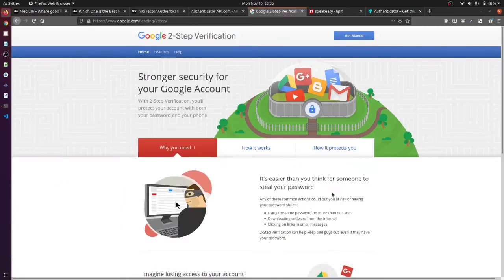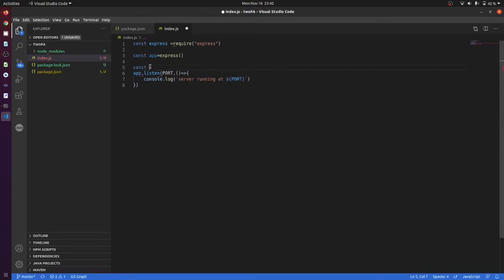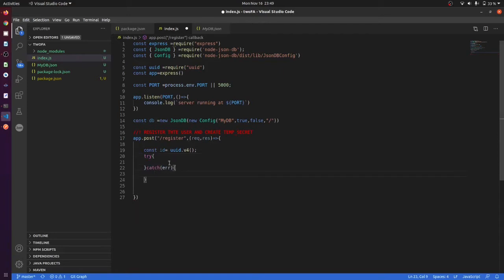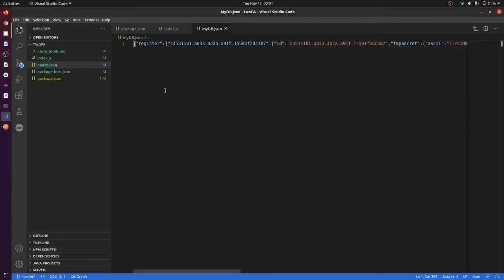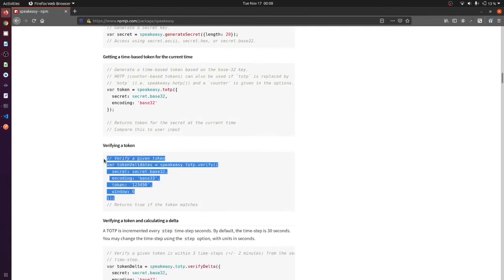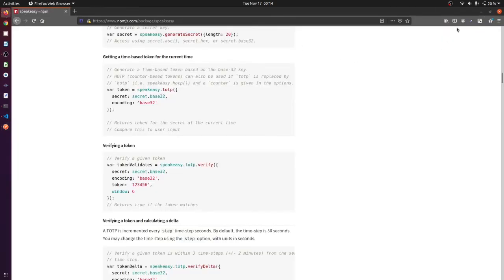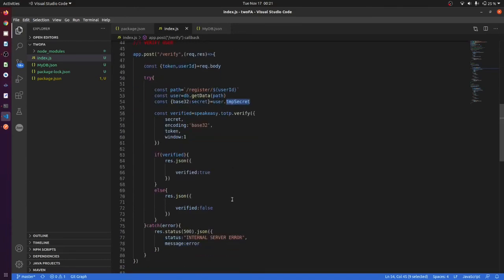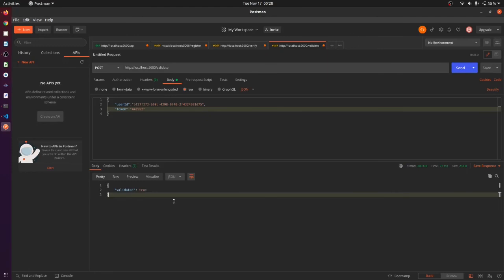Two Factor Authentication using NodeJs | Easy Steps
In this video we are going to learn how to setup two factor authentication in our application.

If you have query please write own in comment section and i will definitely get back to you on that.